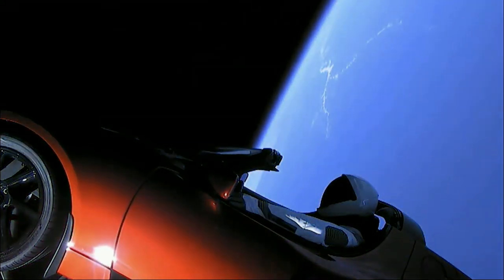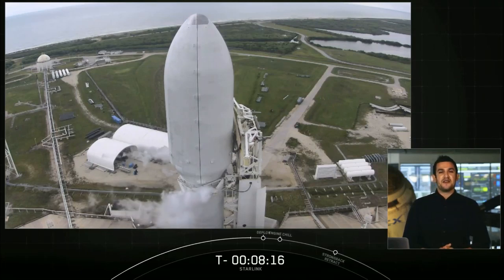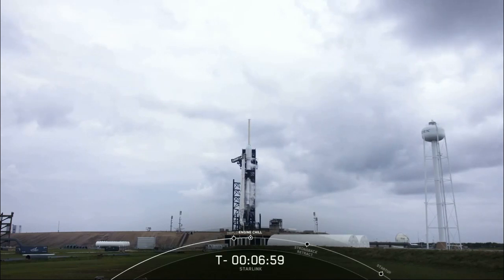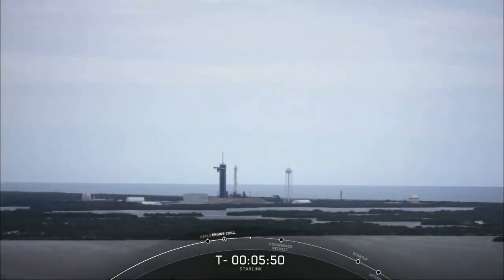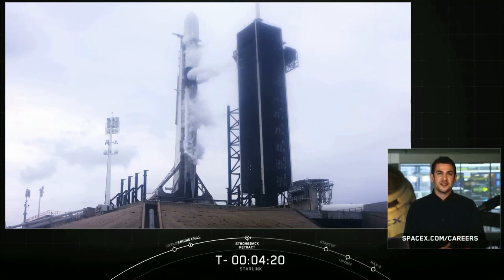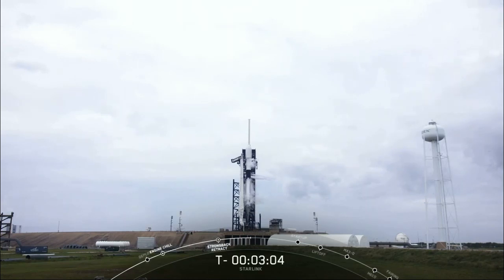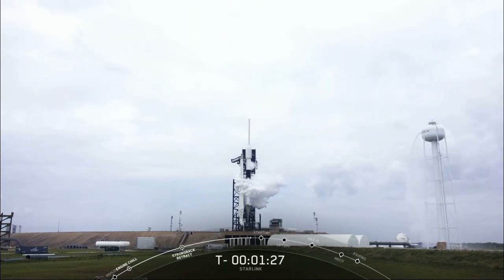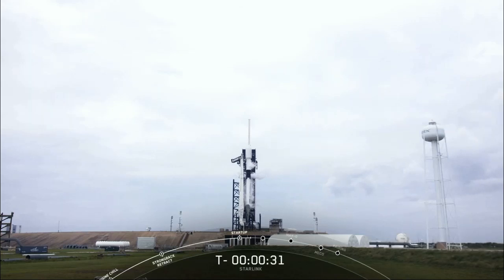SpaceX Starlink 12 Launch (Mission 13) - Watch Live! -- Mission Scrubbed Due To Weather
Thanks to an abundance of livestream cameras showing everything from launch to landing, as well as satellite deployment and possibly the capture of the rocket’s two nose cone pieces, the missions are always good entertainment while at the same time highlighting just how far SpaceX has come in its 18-year history.

The mission will see SpaceX’s workhorse Falcon 9 rocket deploy another batch of 60 Starlink satellites as part of the company’s plan to provide reliable broadband internet services from space. Following Thursday’s deployment, SpaceX will have around 800 Starlink satellites in orbit.